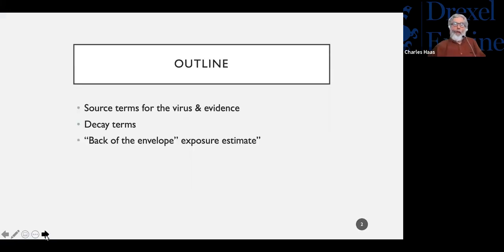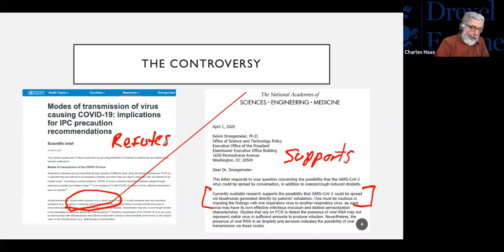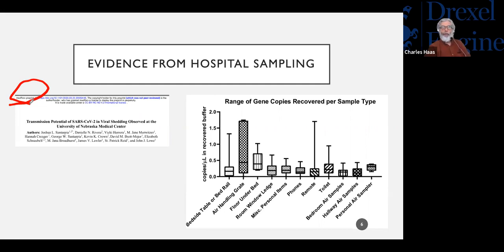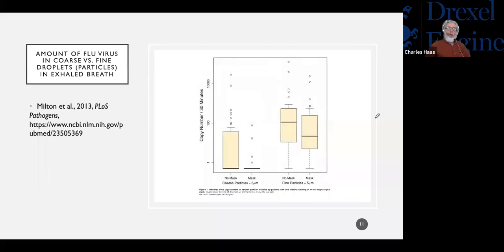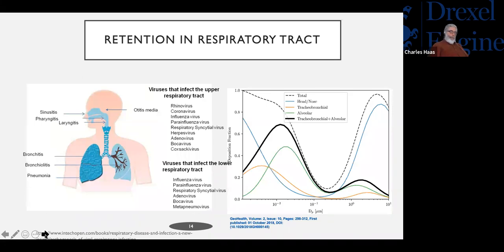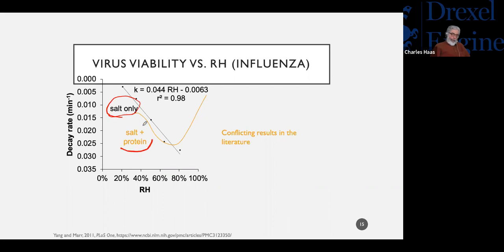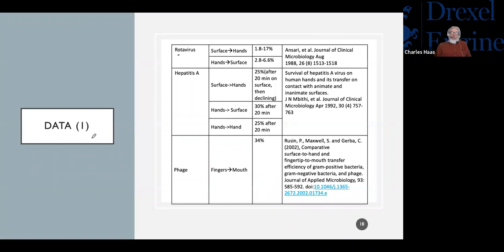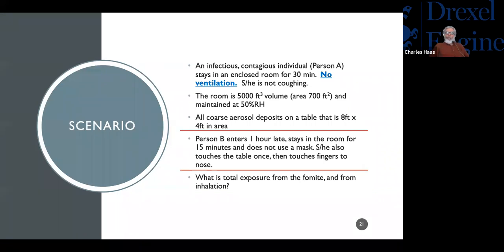3 1 Issues Relating to Exposure